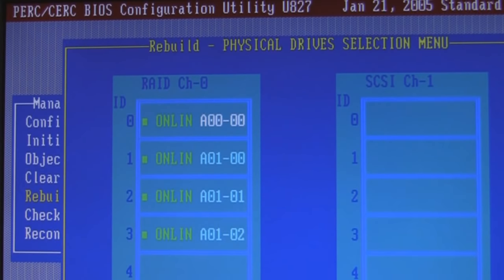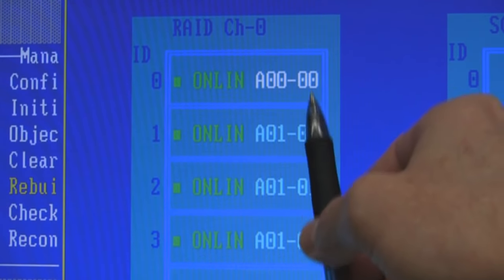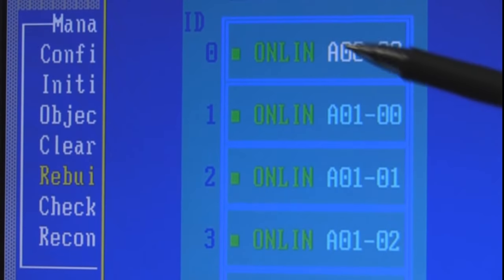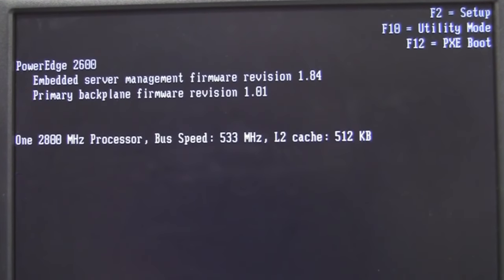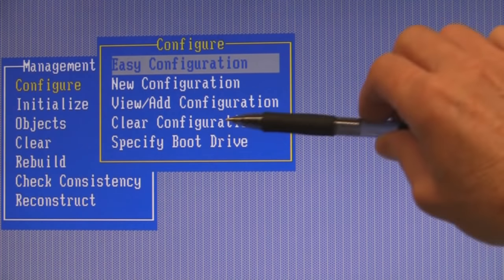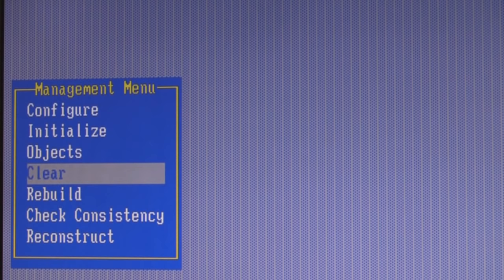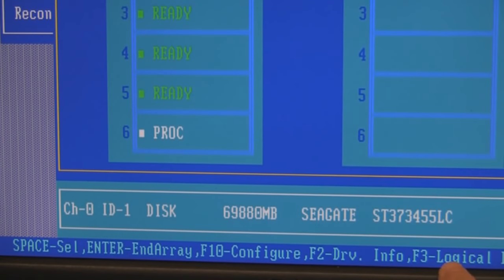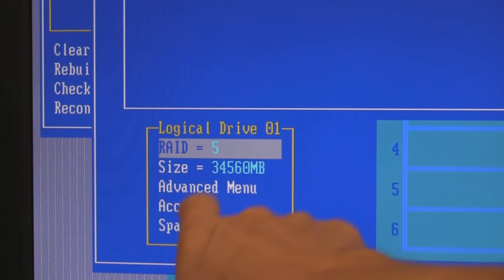Understanding Dell PowerEdge RAID Controllers Part 1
We have updated these older classroom series check out the new videos each new video has video notes and slides for download:

Understanding Dell PowerEdge RAID Controllers Part 1. THIS VIDEO HAS BEEN UPDATED.